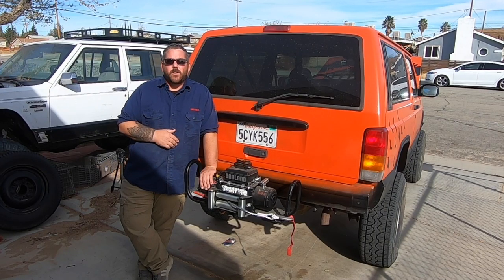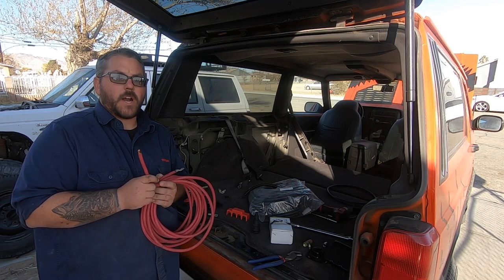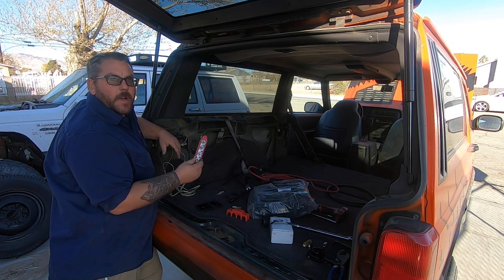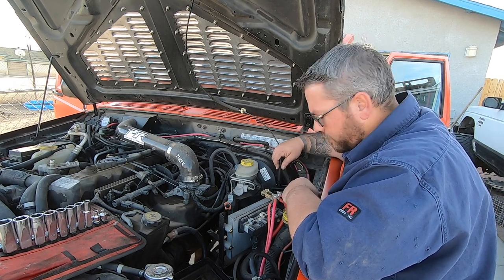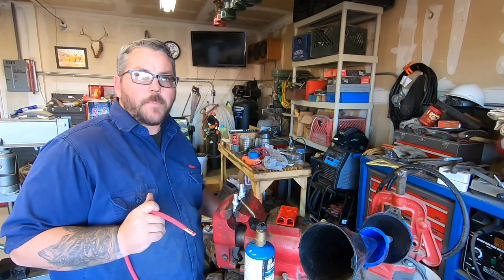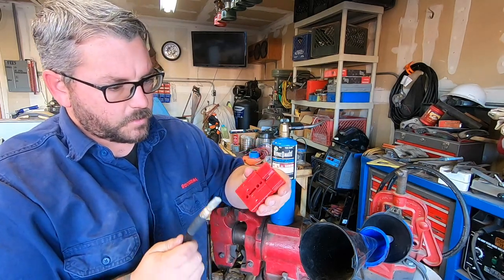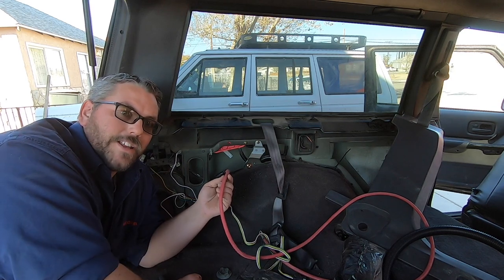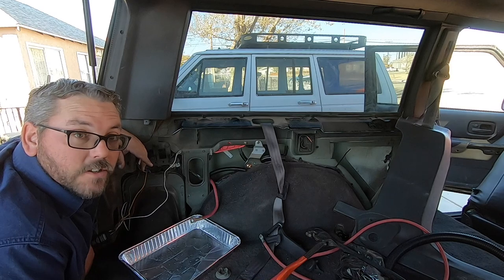Running Power For A Rear Hitch Winch On My Jeep XJ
In this video I run power from the pattery to the back of my Jeep Cherokee XJ to run a hitch mounted winch. If you would like me to cover the pros and cons of a hitch mounted winch please let me know. Please check out my instagram @itsprojectventure or you can just search for spookyjeep and my XJ is bound to pop up.

Firewall Boot

Cable Lugs